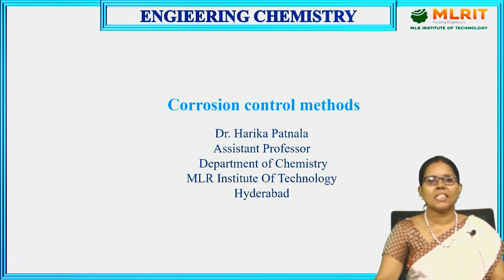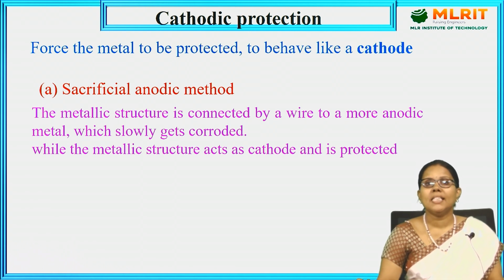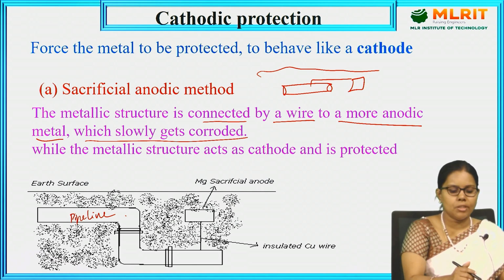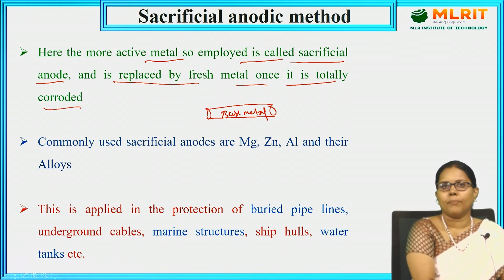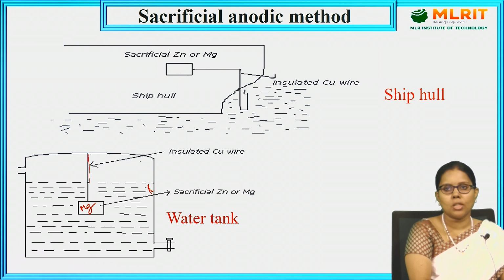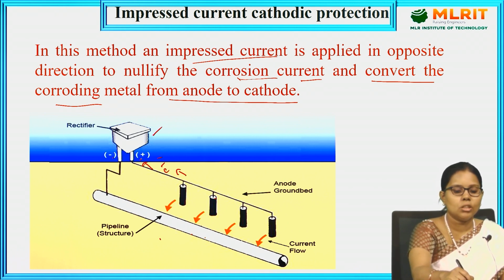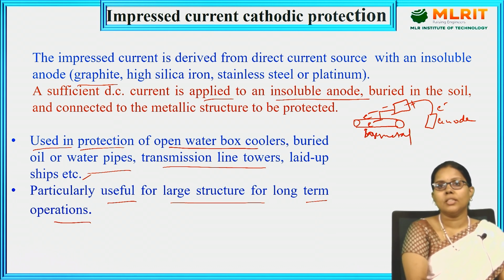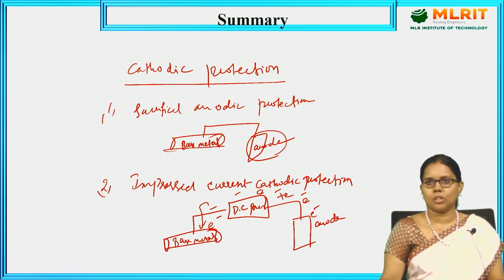LEC12| Engineering Chemistry | Corrosion Control Methods by Dr. P. Harika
Assistant Professor
Hyderabad.